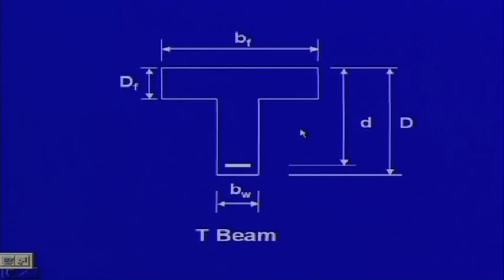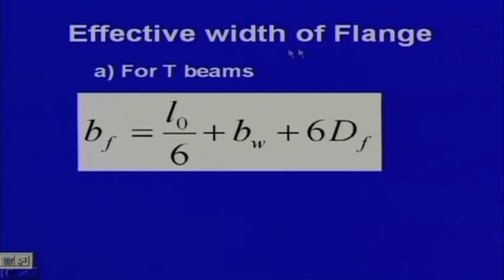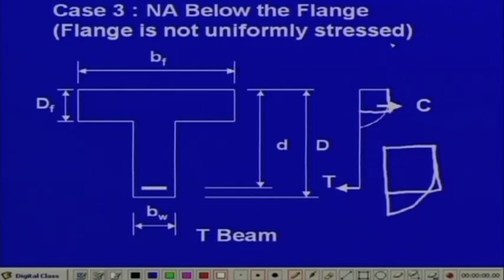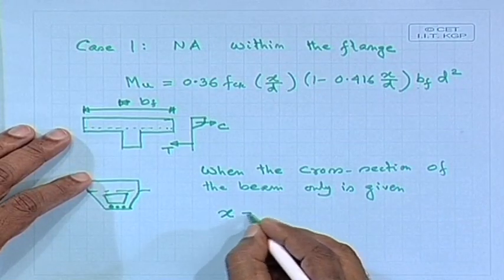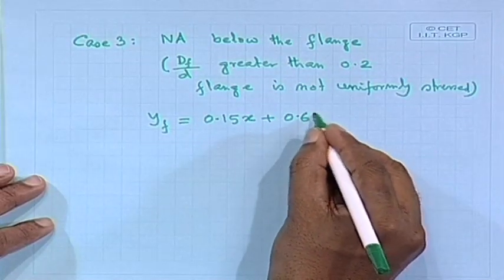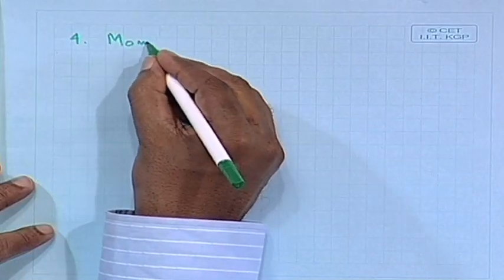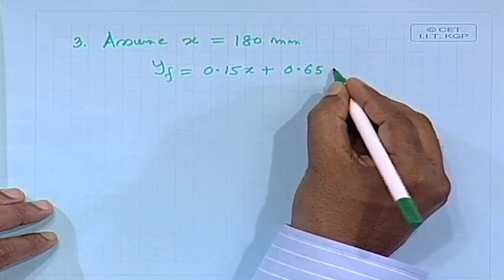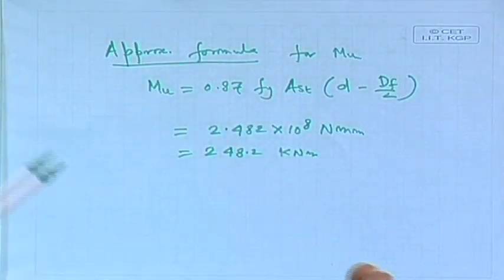Design of Flanged Beams Flexure